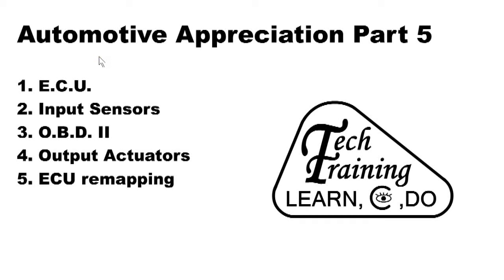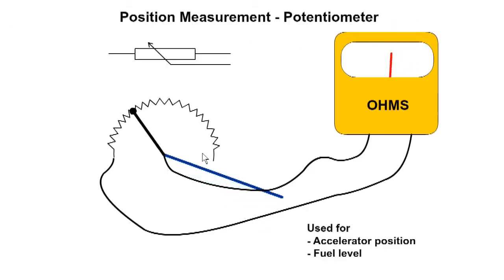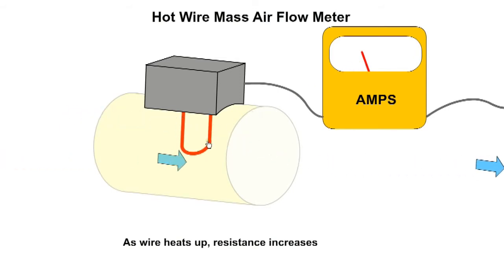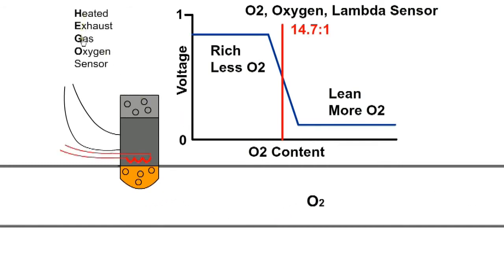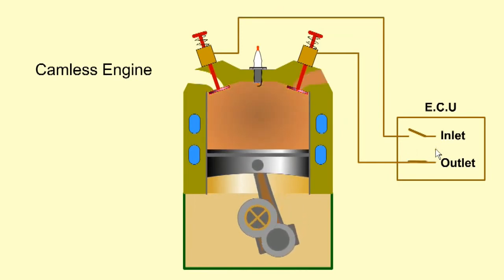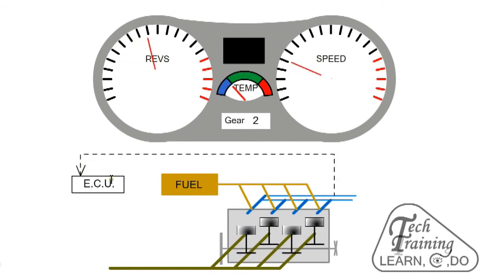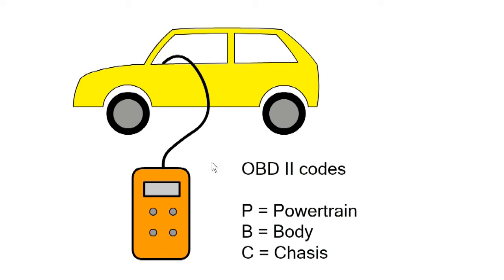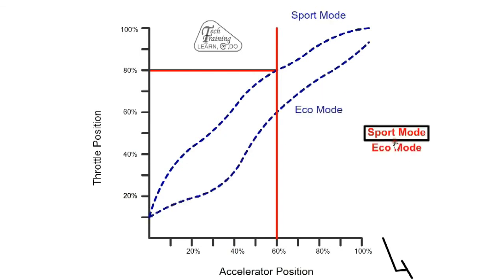Automotive Engineering Crash Course Part - 5 | Electronic Control Unit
Electronic Control Unit ECU Training

ABOUT DIYGURU

DIYguru is India's #1 DIY Learning Platform for Hobbyist and Makers, providing Online Resources in the field of Automobile, Aerospace, Drones, IoT & Robotics. We aim to empower the Next Generation Education by providing DIY Skill based Training and Mentoring as well as Opportunities in Makers Space.